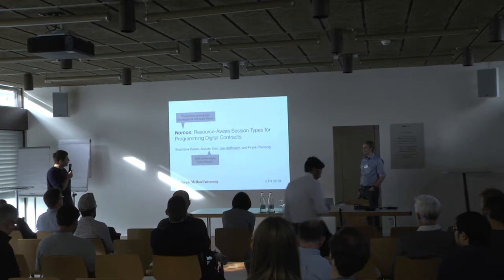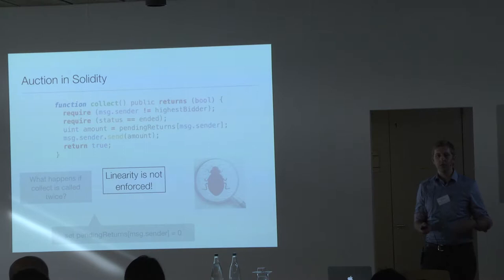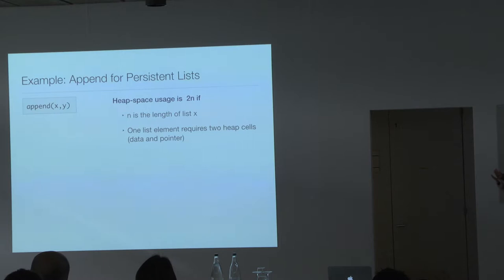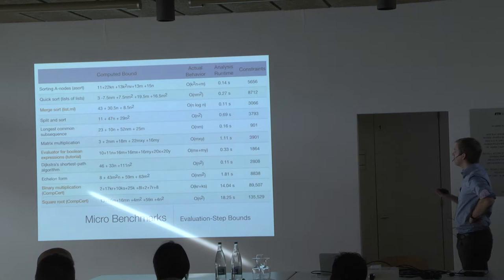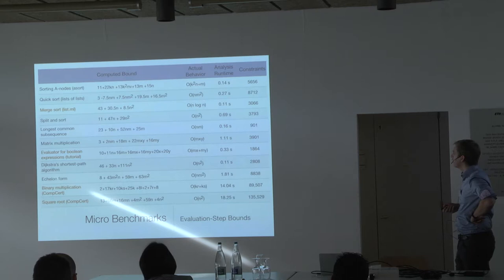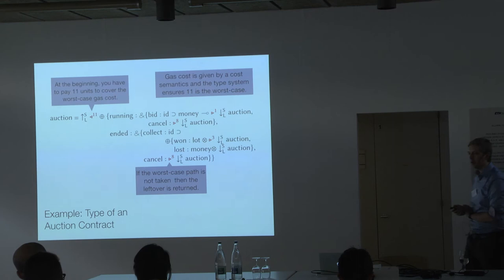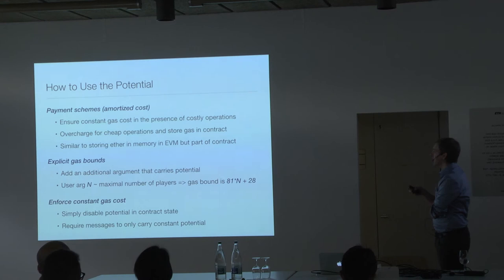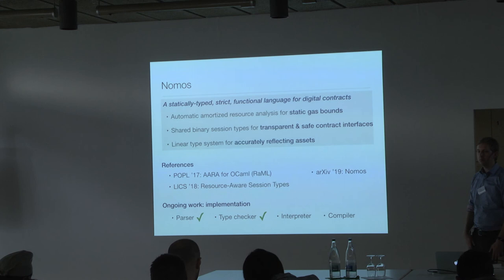Resource-Aware Session Types for Programming Digital Contracts - Jan Hoffmann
Workshop on Dependable and Secure Software Systems 2019

This talk presents Nomos, a programming language that has been designed from scratch to address the unique challenges of programming digital contracts: describing and enforcing protocols of interaction, controlling resource usage, and tracking linear assets. To describe and enforce protocols, Nomos is based on shared binary session types rooted in linear logic. To control resource usage, it uses resource-aware session types and automatic amortized resource analysis (AARA), a type-based technique for inferring resource bounds. To track linear assets, Nomos employs a linear type system that prevents assets from being duplicated or discarded. The talk reviews AARA and session types, highlights the main design choices, and illustrates the concepts with example contracts.